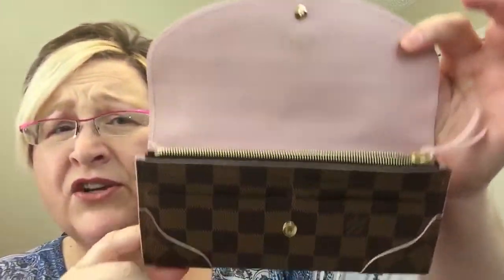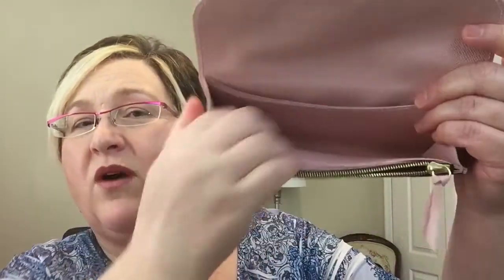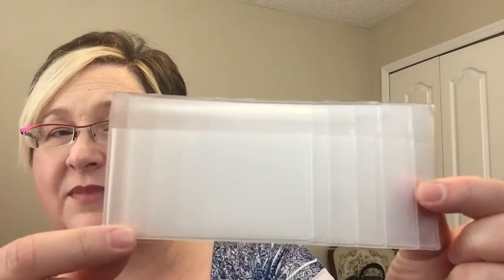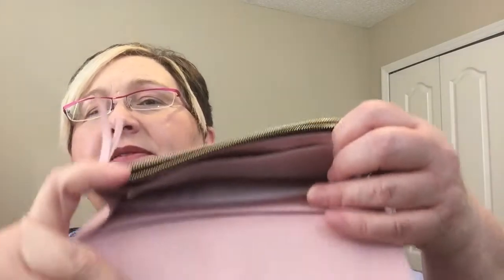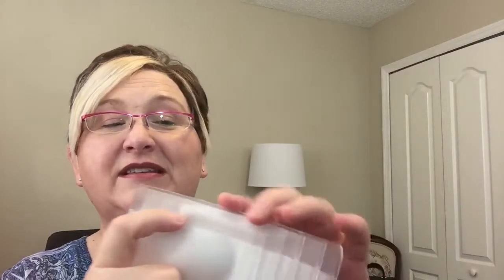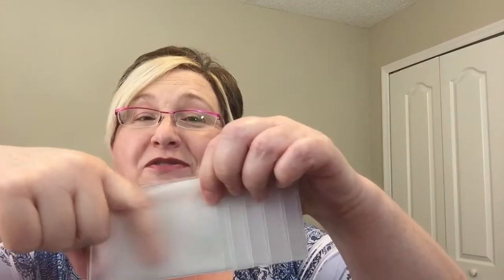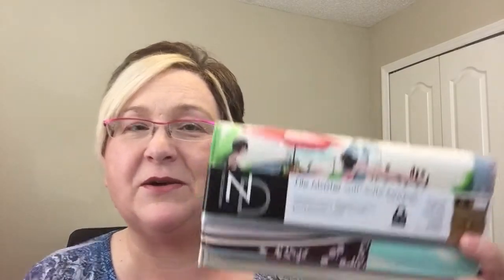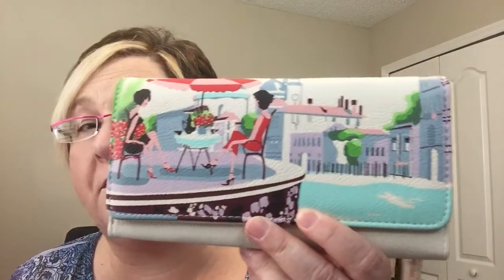Tell it Tuesdays Q&A Vol #4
READ BELOW
Hello and thank you for stopping by! It is time for Tell it Tuesdays!! I hope you find it helpful.

Mailing address:
LaurelBelle W